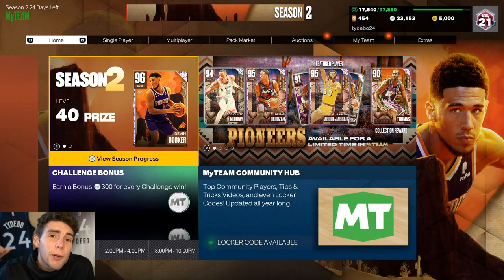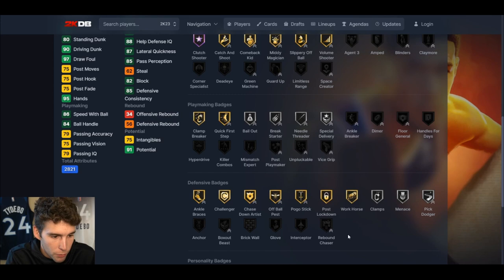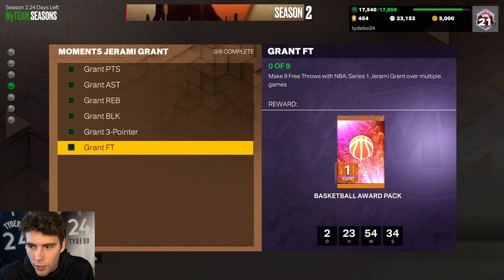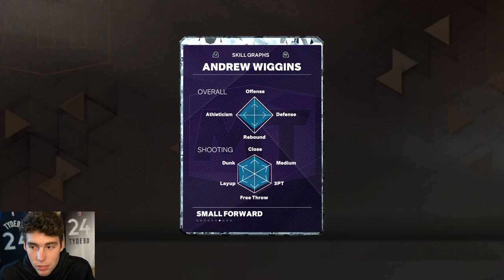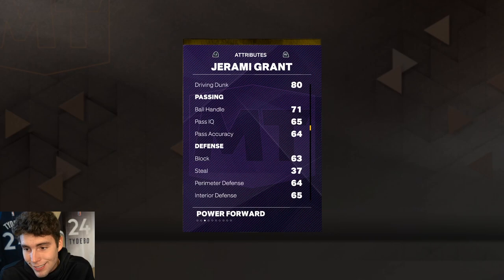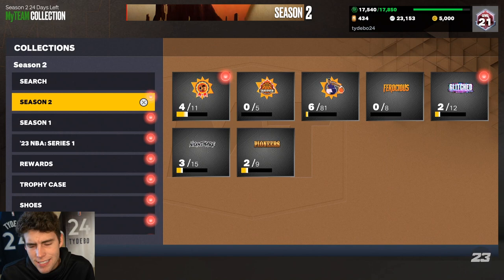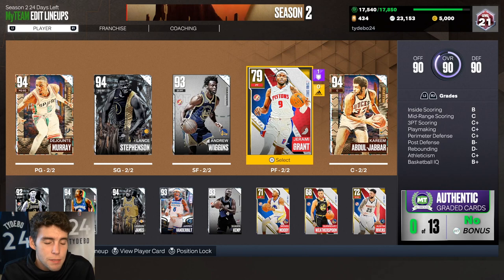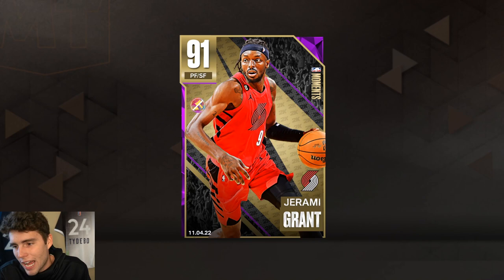HOLD THIS W 2K...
New moments amethyst Jerami Grant was released. This new amethyst Jerami Grant is an easy grind. I break down how to get this amethyst Jerami Grant as quickly as possible in NBA 2K23 MyTEAM. I hope this helps your no money spent, budget and god squad.